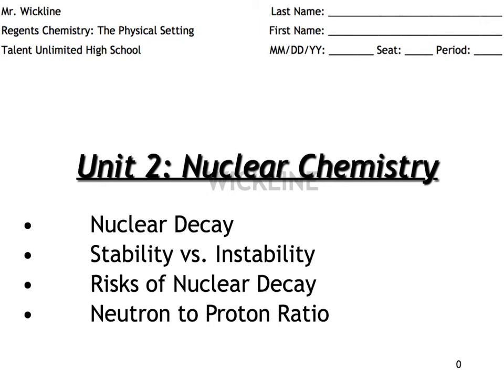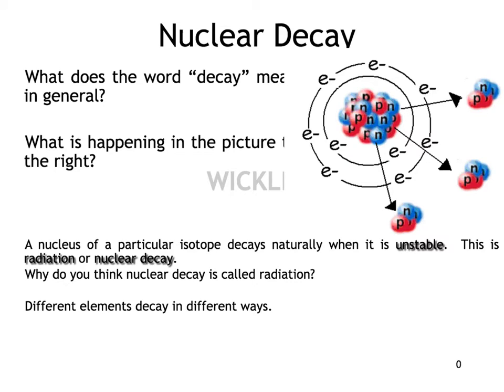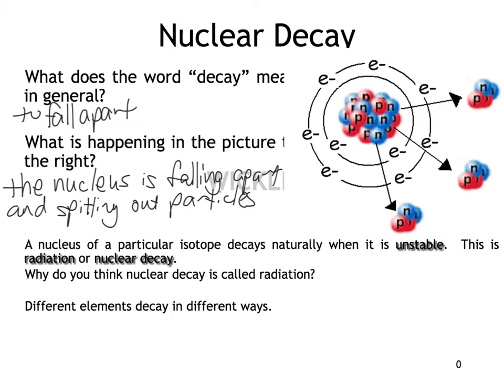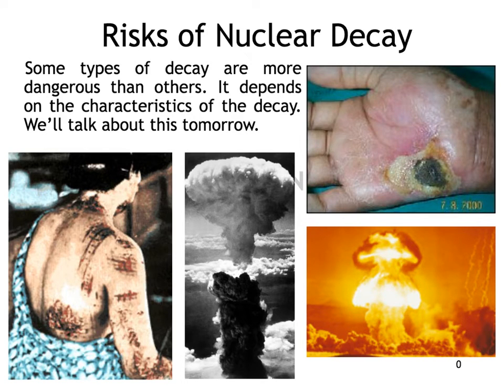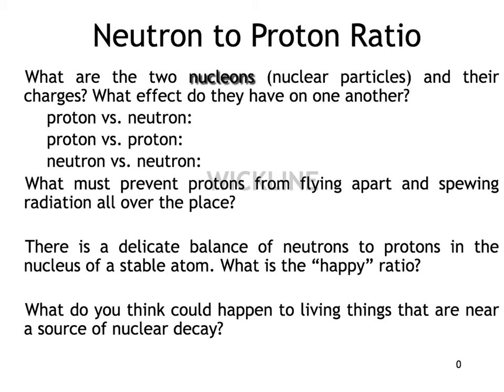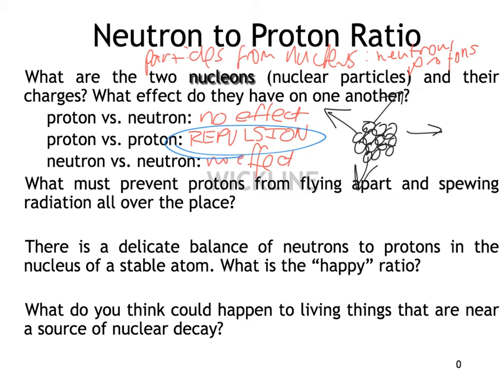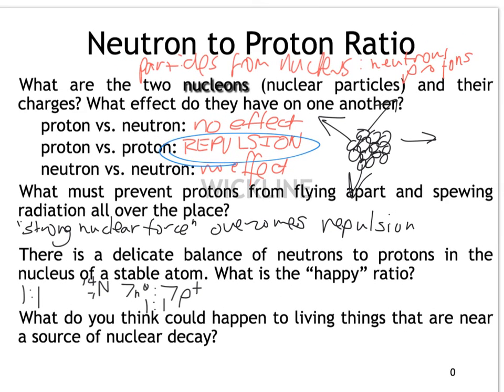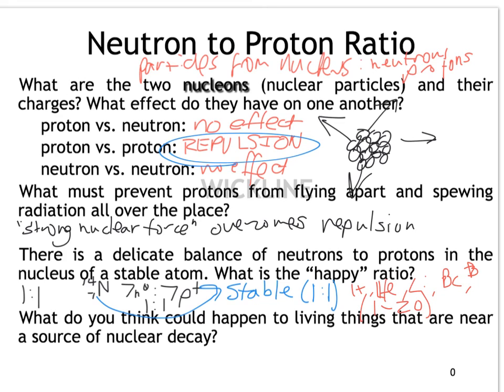2.01 Part 1 of Introduction to Radioactivity